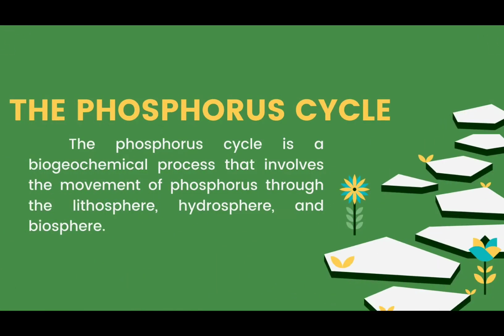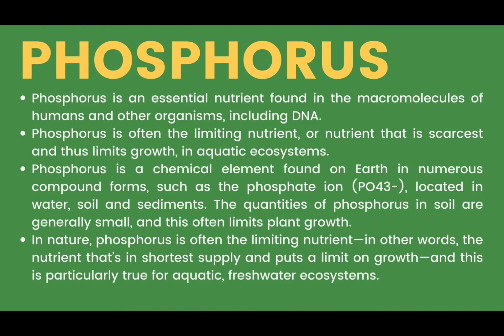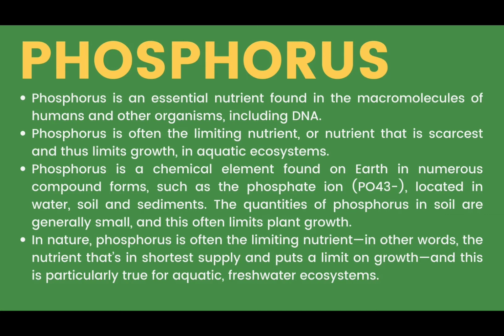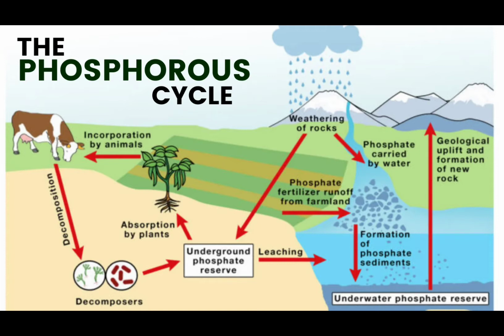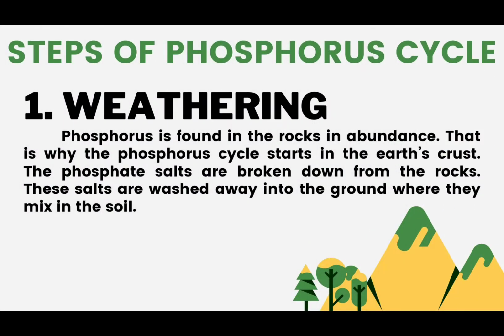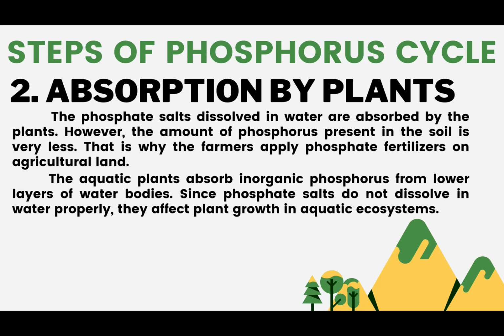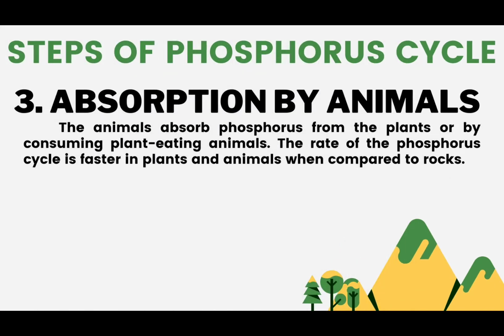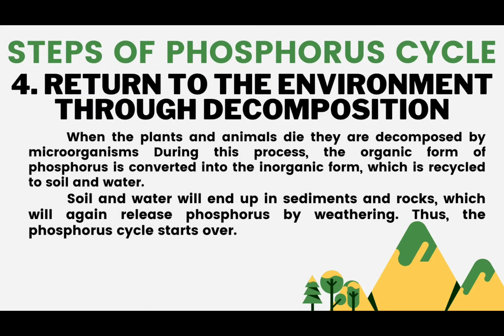Phosphorus Cycle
A performance task by Group 4, BSCE 3A of Polytechnic State University of Bicol (PSUB).